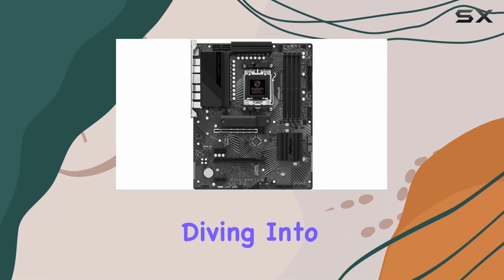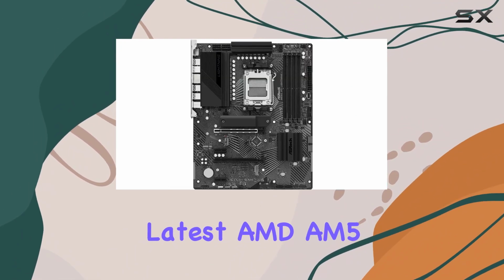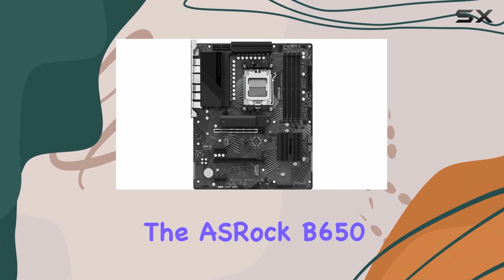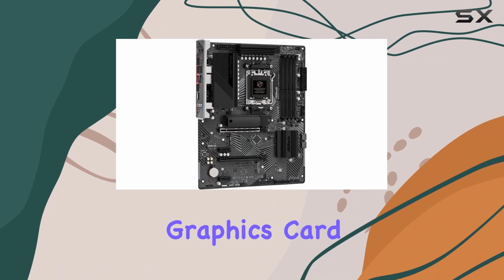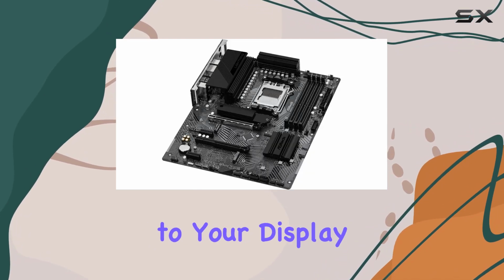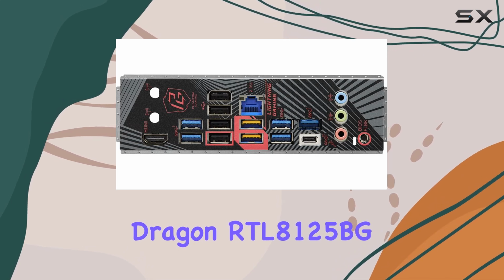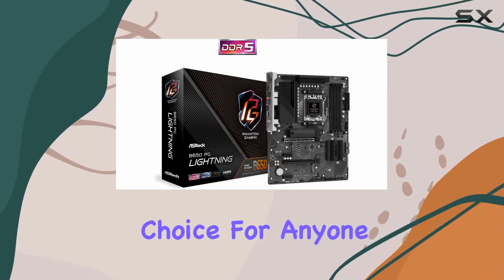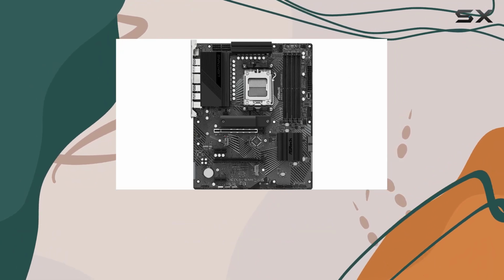ASRock B650 PG Lightning: The Best Choice for AMD Ryzen 7000 Series!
0:00 Intro
0:06 Review

Things that we mentioned in this video:
ASRock B650 PG Lightning : B0BH4M6ZL9